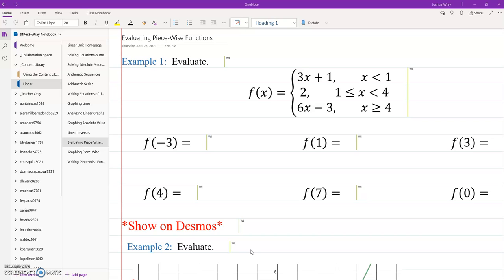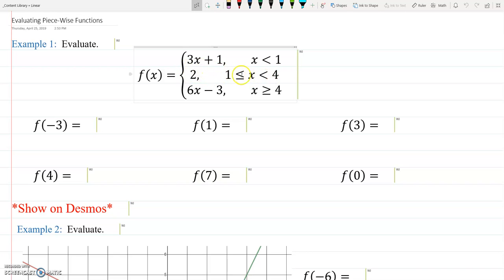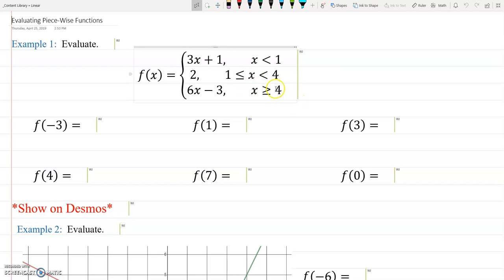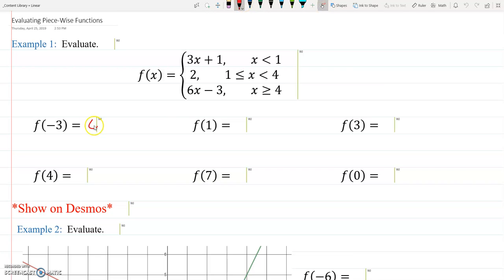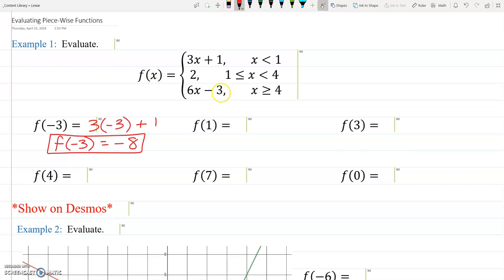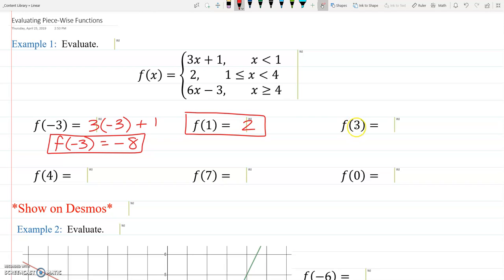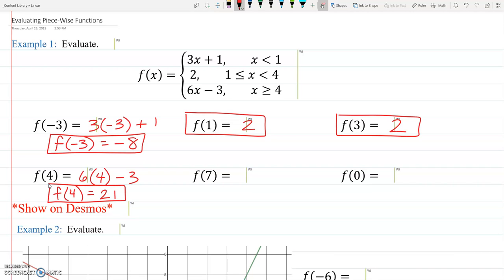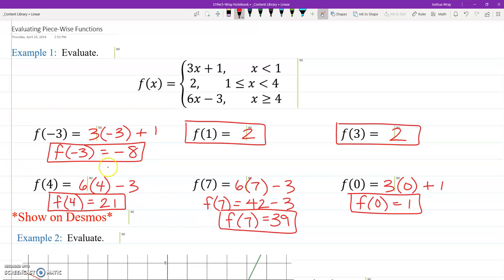Evaluating Piece-Wise Example 1